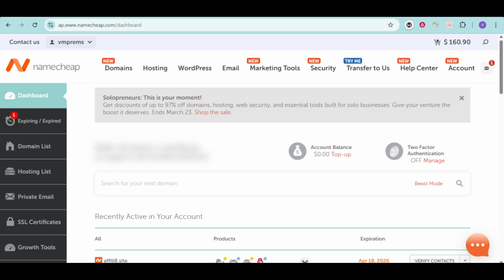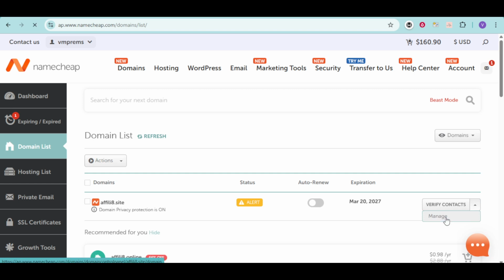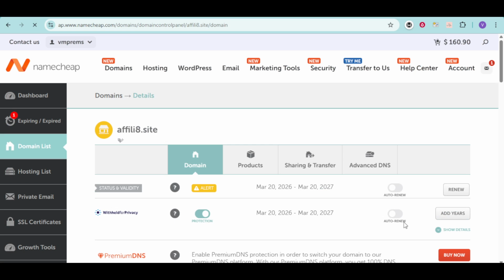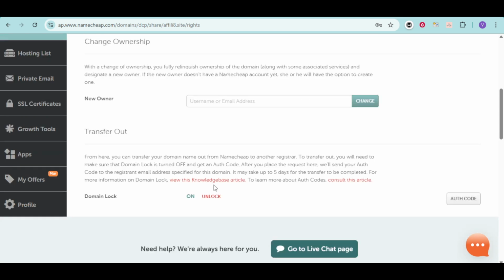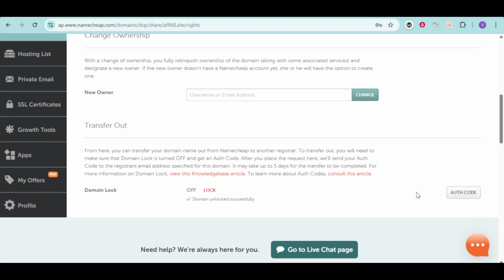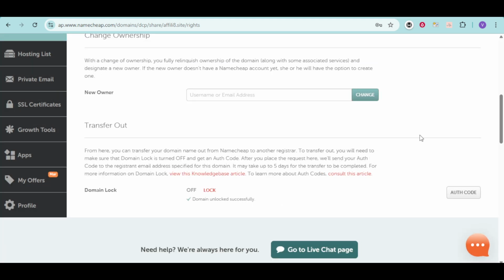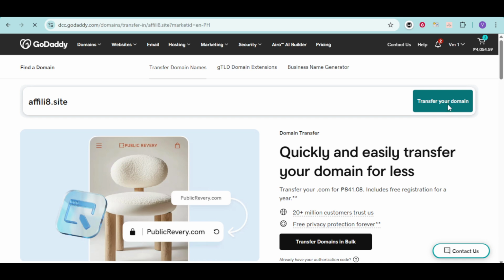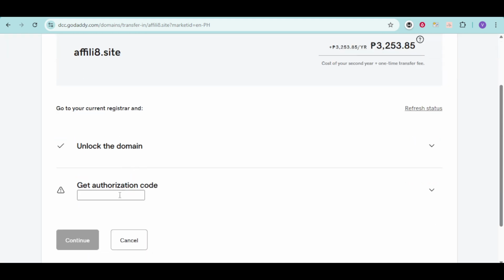How to Transfer Domain from Namecheap to GoDaddy 2026 (Beginner Guide)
In this comprehensive tutorial, we will guide you through the process of transferring your domain from Namecheap to GoDaddy efficiently and successfully. Whether you're looking to consolidate your domains or take advantage of GoDaddy's services, this video covers everything you need to know about the domain transfer process, including preparation steps and troubleshooting tips.

By watching this video, you'll learn the exact steps required for a seamless domain transfer, ensuring your online presence remains uninterrupted. Don’t miss out on critical details that could save you time and hassle—watch till the end!